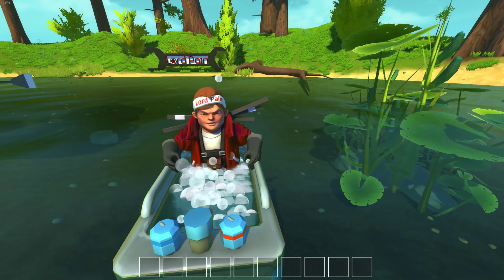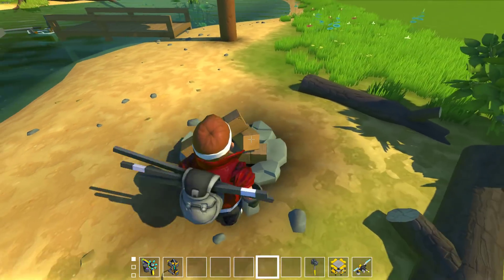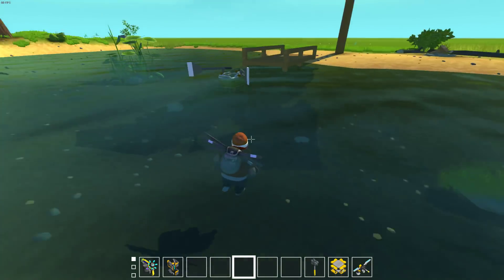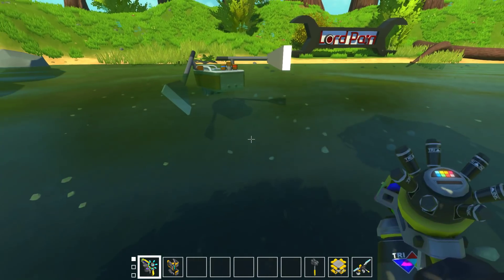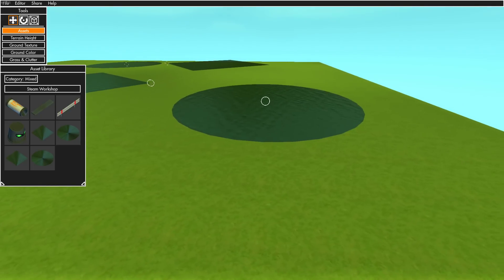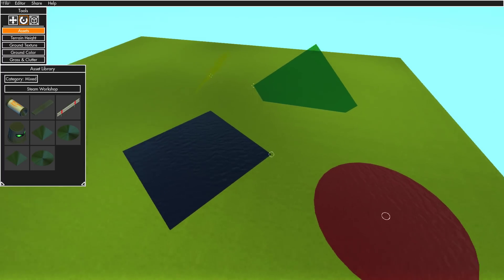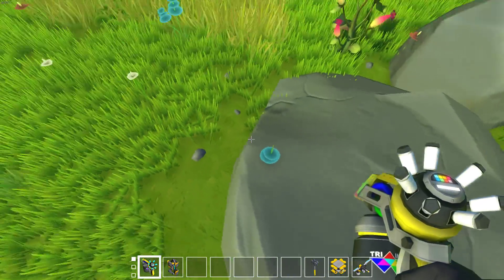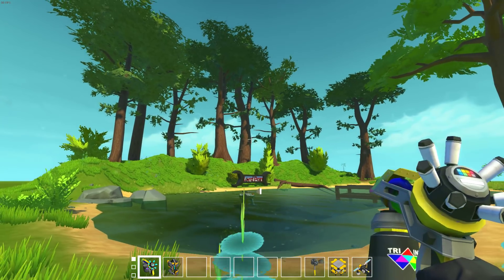May I offer you some glass and water? ( Scrap Mechanic Mods Gameplay )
In this episode of Scrap Mechanic Mods Gameplay I'm showing you my latest creations. I made a new tile using my new water and glass assets. The assets will be in my Terrain Assets by Lord Pain modpack.

Join 'The Workshop' on Discord if you want to stay in touch with me

!!!Let me know if the links don't work!!!